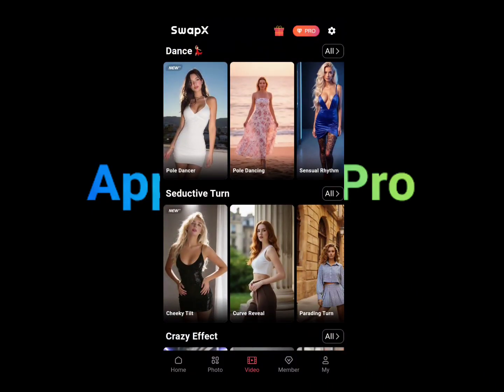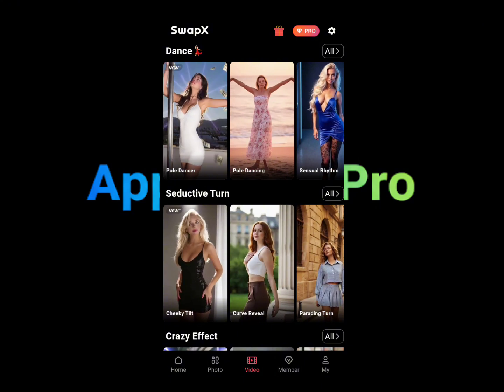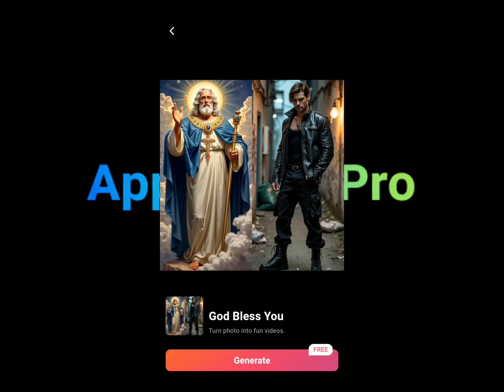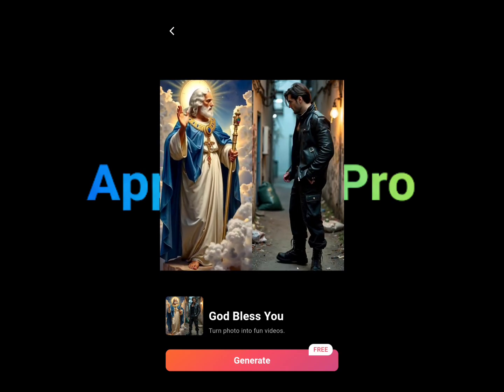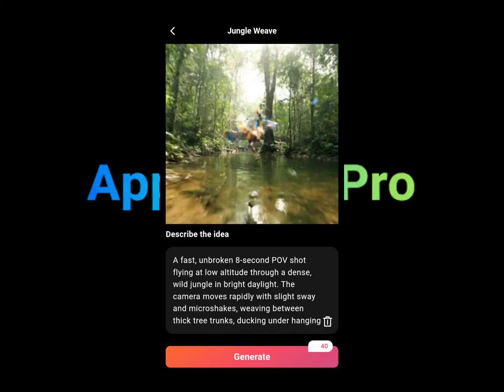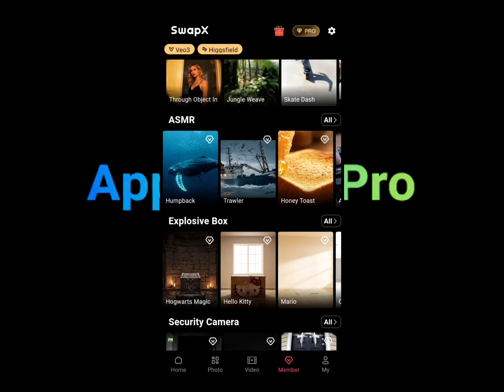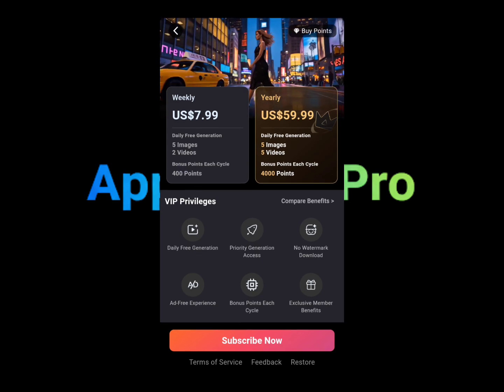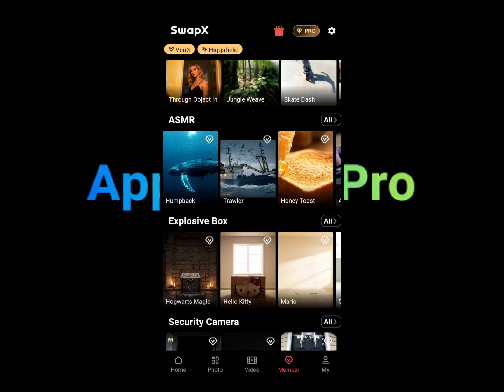SwapX PRO AI App how to use